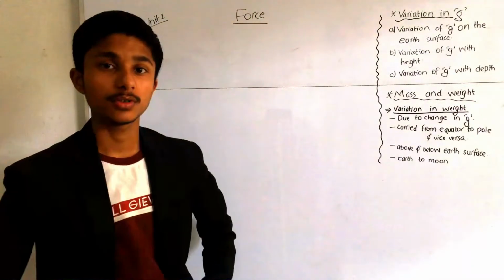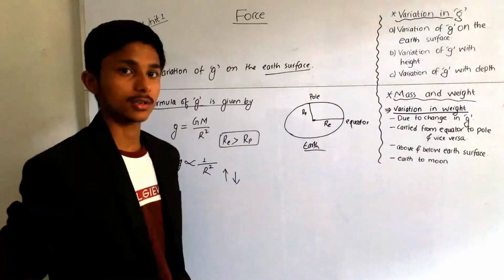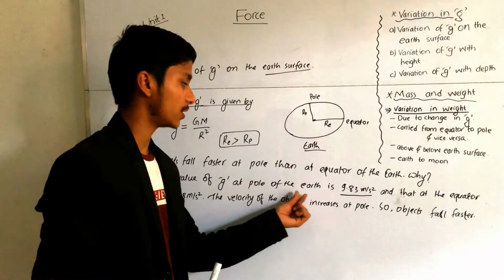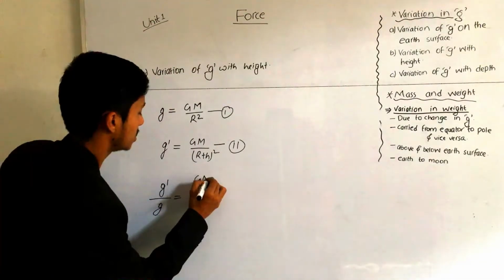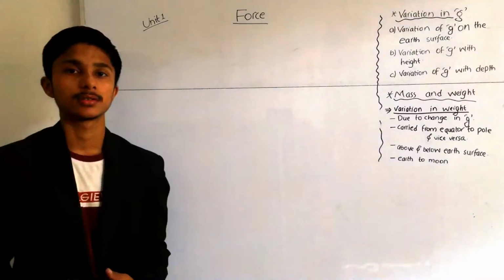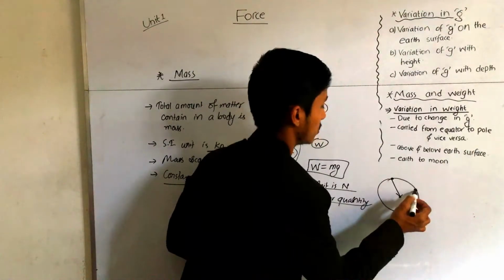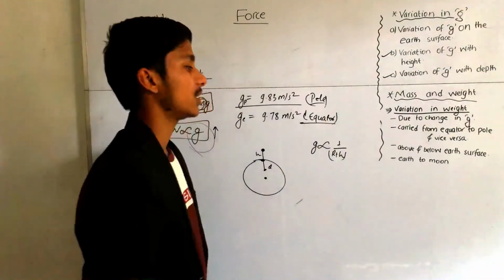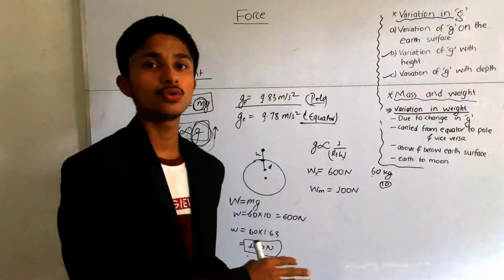FORCE || Variation in g|| mass & weight || Lecture-7 || SEE Science [watch in 1080p] 🔥🔥🔥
🅵🅾🆁🅲🅴 || 🅻🅴🅲🆃🆄🆁🅴 - 7 || 🆂🅴🅴 🆂🅲🅸🅴🅽🅲🅴 || 🅲🅾🅽🅲🅴🅿🆃🆂 🔥

This is 7th lecture for Force chapter. The video discussed about the variation in g. And, mass & weight including variation in mass at different conditions.

Symbol- g
SI Unit  - ms-2
Formula: g = GM/R^2

Values of g in SI 9.806 m/s^2 ( for earth surface )